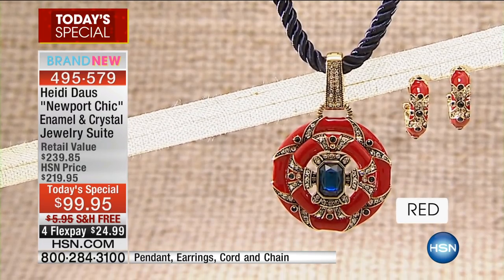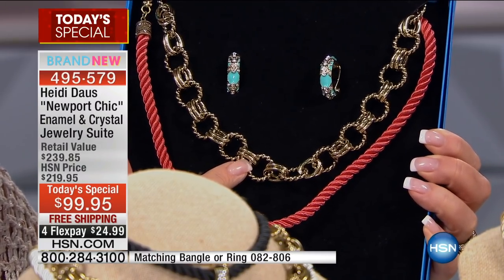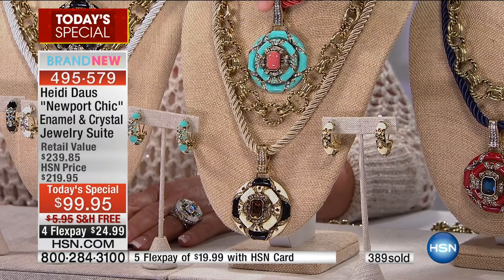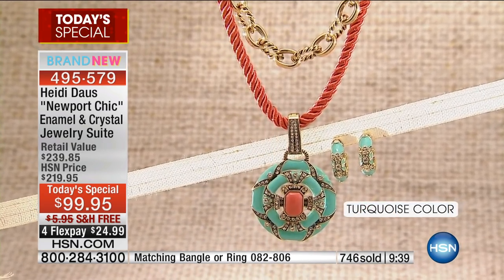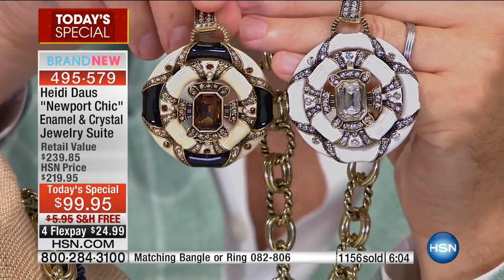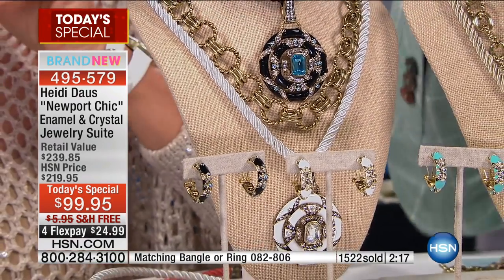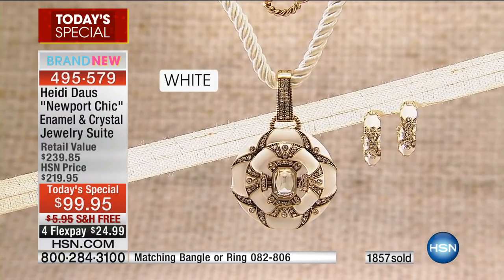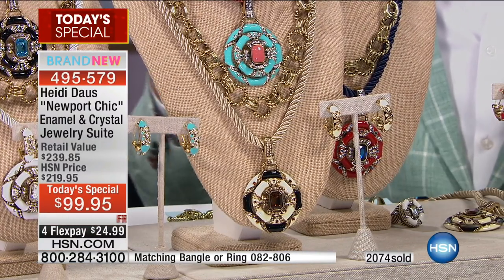Heidi Daus "Newport Chic" Jewelry Suite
Heidi Daus "Newport Chic" Enamel and Crystal Jewelry Suite
Anchor your look with this chic, coastal jewelry set. Nauticalinspired designs covered with creamy enamel and sparkling crystal accents...